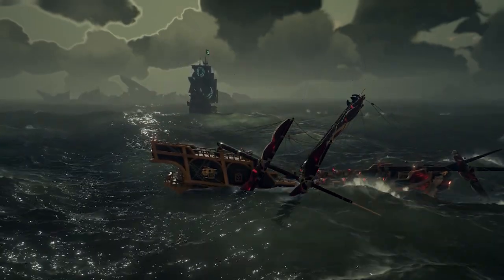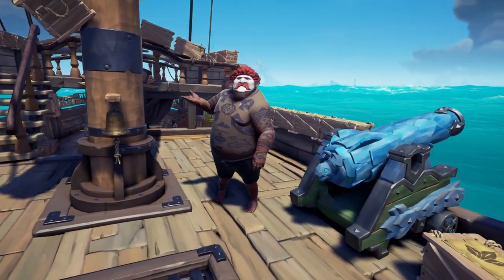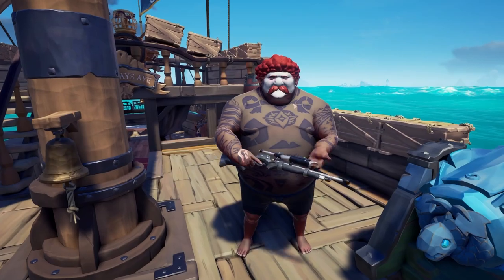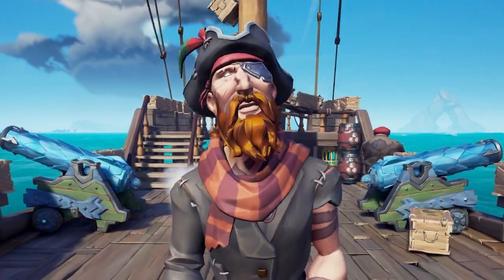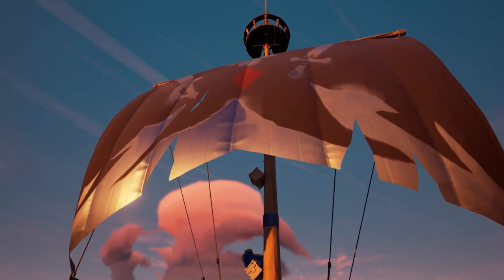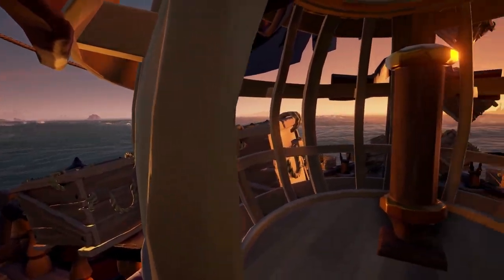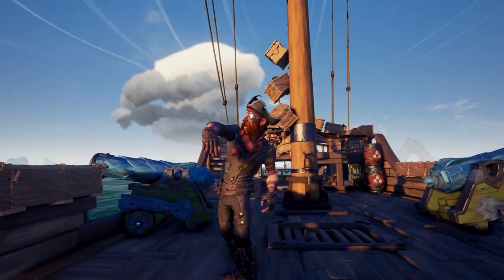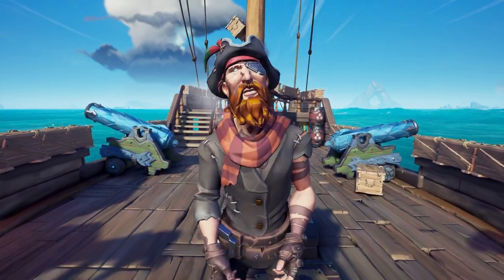GUARANTEED WAY to WIN in SEA OF THIEVES SEASON 8 (Rent-A-Sweat) | Sea of Thieves Satire / Joke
Are you tired of losing in the PvP Season 8 Hour Glass fights in Sea of Thieves? Well... let me introduce you to RENT-A-SWEAT!